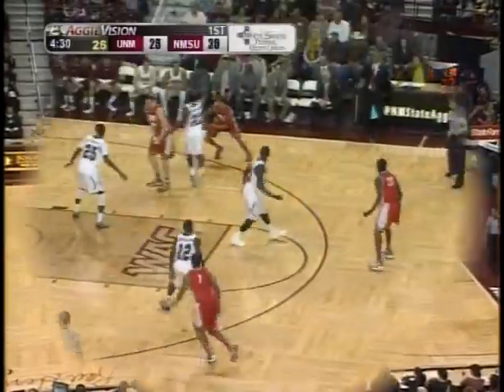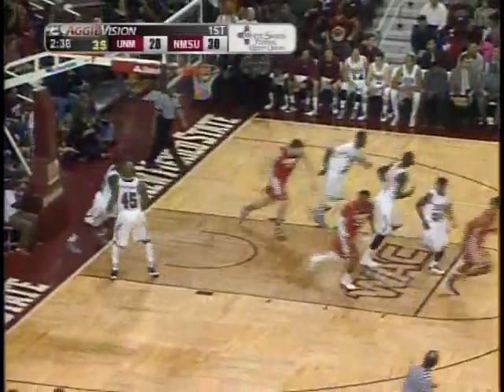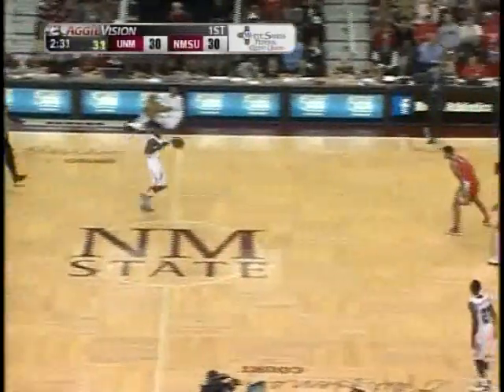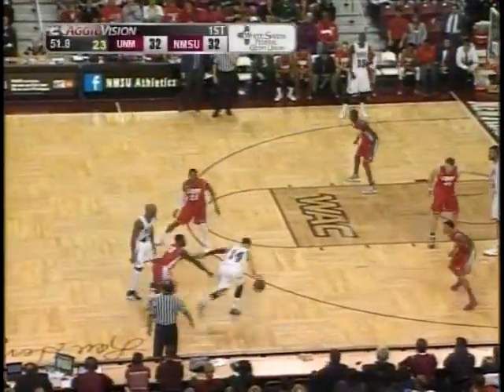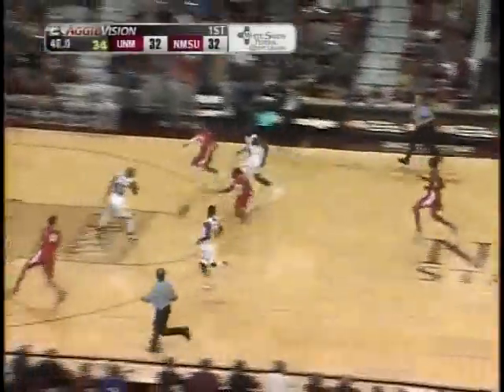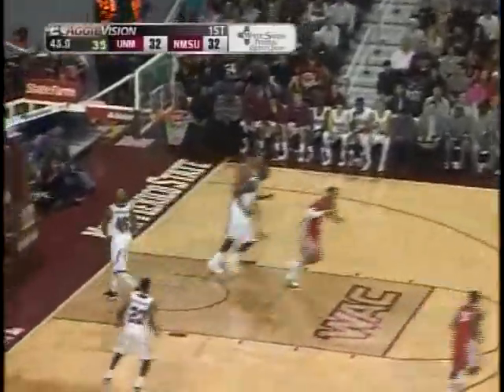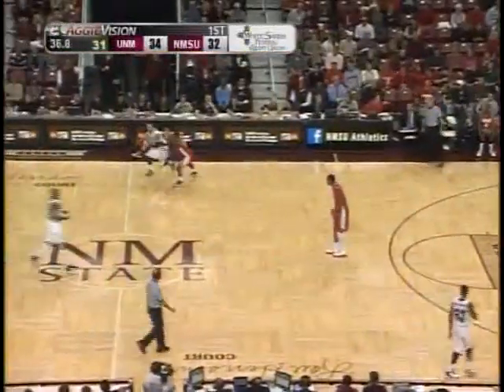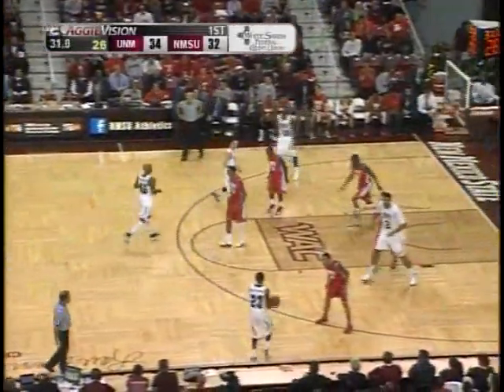UNM Men's Basketball Highlights at New Mexico State 12 19 12